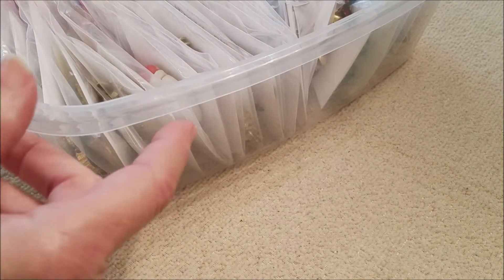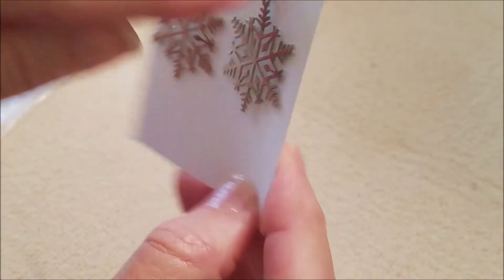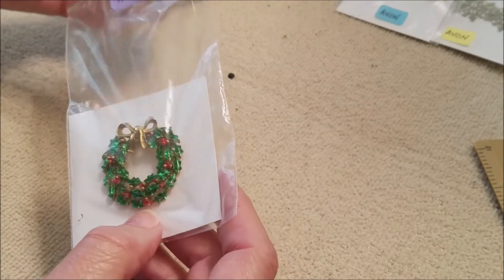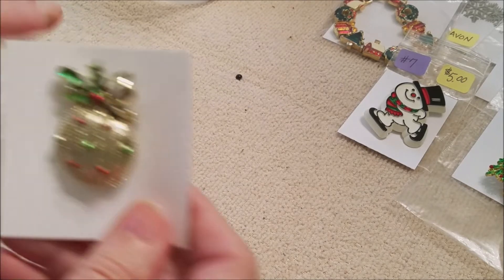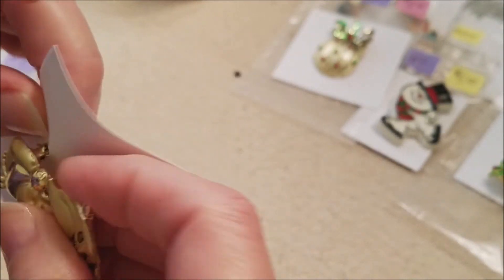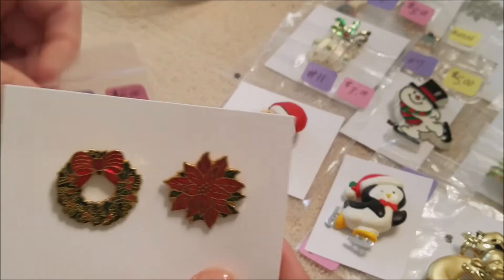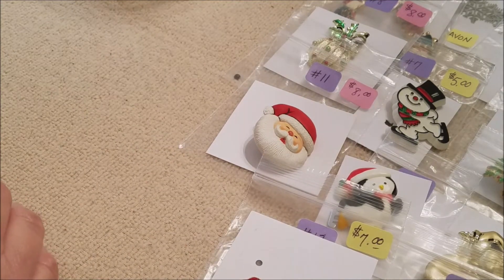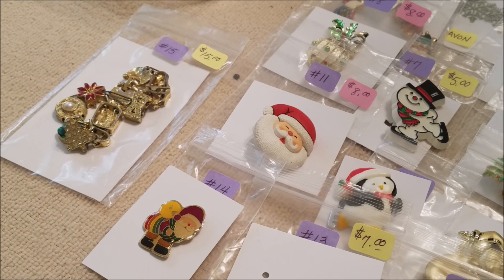109 ~ Christmas In July Pop Up Sale ~ #1 ~ CLOSED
Wednesday, July 10th, 2019 ~ Christmas in July Sale Video 1. We start out with Avon, Pins and Brooches.  Here is what you need to keep in mind.

ITEMS NO LONGER AVAILABLE:  #1, #2, #3, #5,

PLEASE NOTE Prices through YouTube are for a limited time only.

PLEASE NOTE This offer is through YouTube only and the items will not be available and the additional 10% discount will not apply once the item has been listed on either eBay or Bonanza.

4. - Have fun and enjoy the video whether or not you buy!

1).  Write the number of the item(s) you want in the comment section. You can put more than one number in the comment. But please Do Not Edit after you have hit the comment button. If you want another item, write the number in a new comment and submit.

3).  Once the order and information has been confirmed I will send you a PayPal invoice. After the invoice has been paid I will mail your order.

*** Please note that all shipping cost is the responsibility of the buyer.  Items are being shipped from zip code 29545. ***